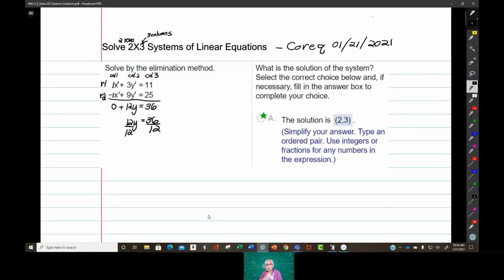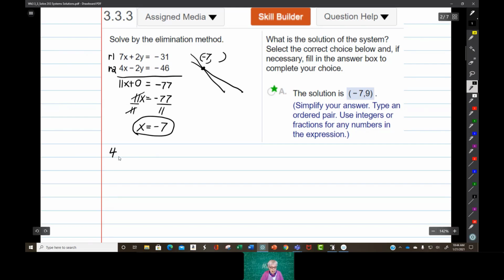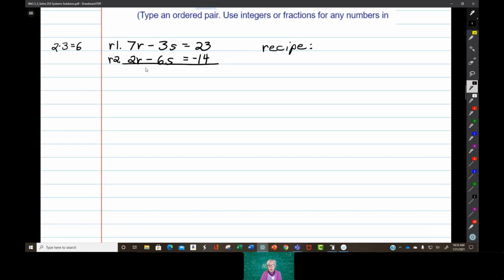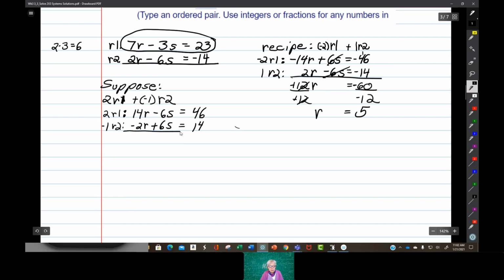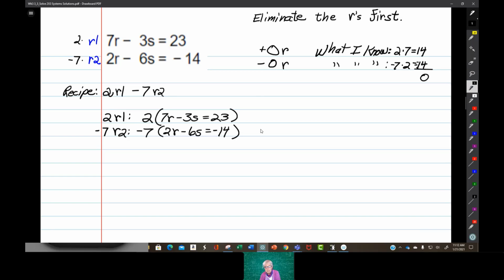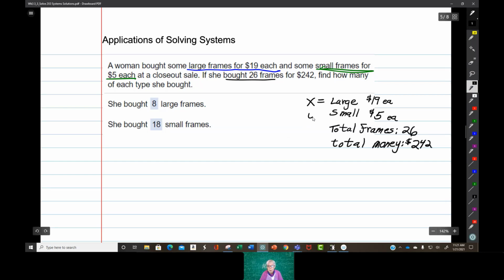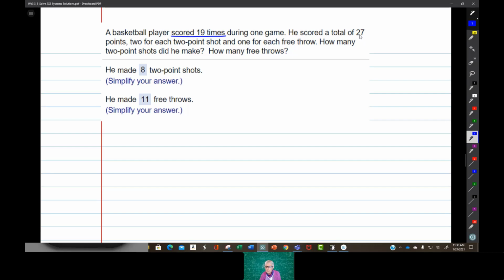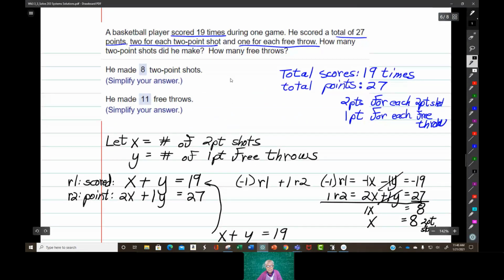Solve_2X3_SystemsOfLinearEquations_Coreq01212021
Table of Contents:

00:00 - Introduction
00:02 - Solve 2X3 Linear Systems
43:52 - Applications of Solving 2X3 Systems